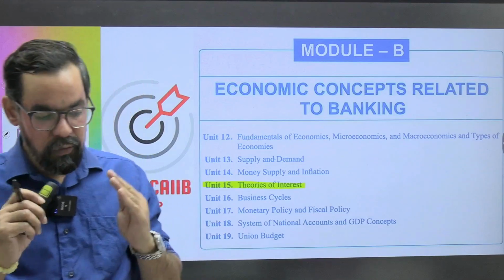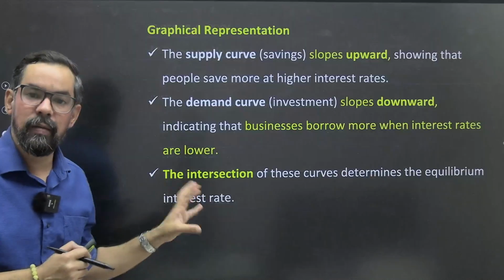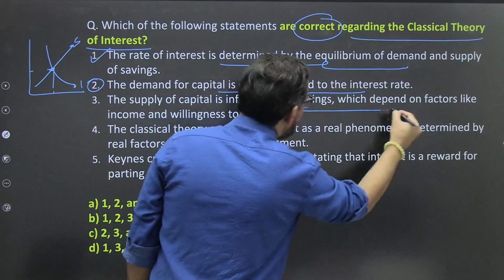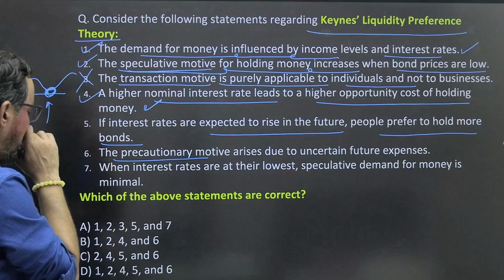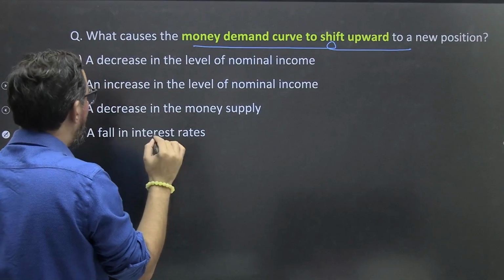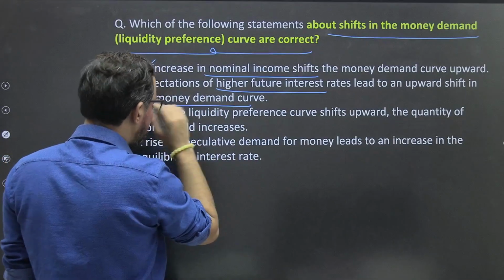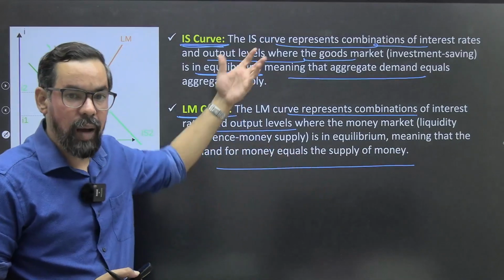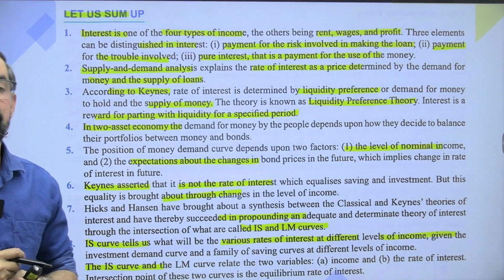JAIIB IE&IFS May 2025 Theories of Interest | IE&IFS Module B Unit 15 MCQs & Cases | By Mahesh Sir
JAIIB IE&IFS May 2025 | Theories of Interest | IE&IFS Module b Unit 15 MCQs & Cases | JAIIB 2025 Preparation

Welcome to our JAIIB 2025 preparation series with Mahesh Sir! 🎯 In this session, we cover "Theories of Interest " from IE&IFS Module B, Unit 15, focusing on key concepts, MCQs & Case Studies to help you master this important topic for the exam.

🔹 What You'll Learn:
✅ Basics of Theories of Interest
✅ FactorsTheories of Interest
✅ IS LM Curve
✅ Important MCQs & Case Studies for Exam Success